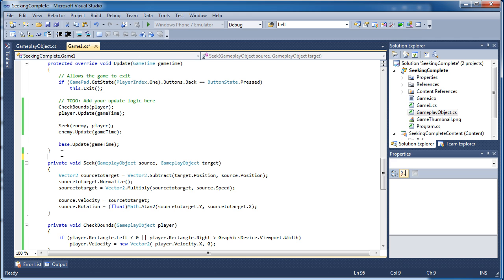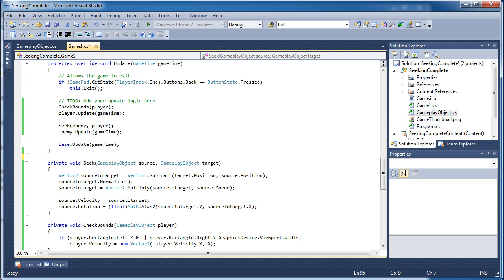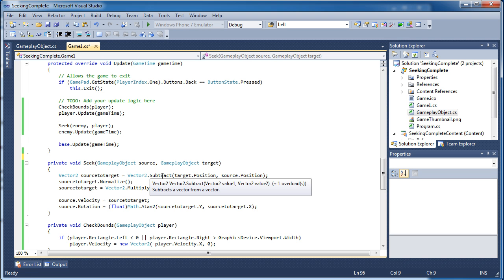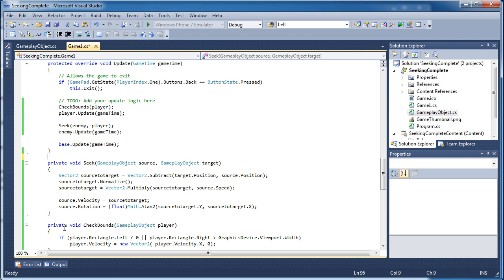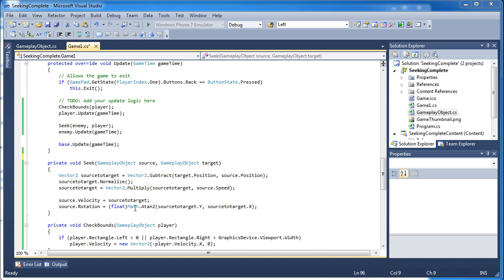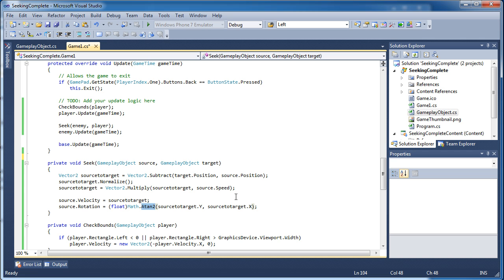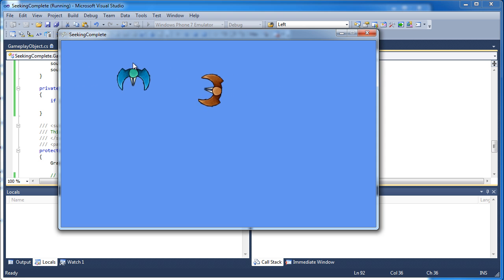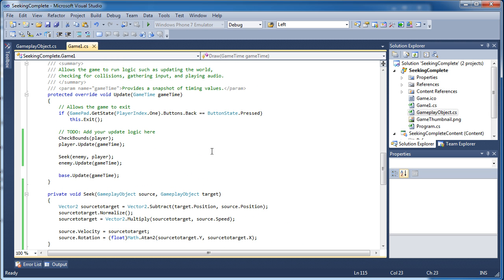[Game AI] Seeking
In the very first tutorial of the series, we cover the very basic movement behavior known as Seeking.  The act of Seeking simply directs an object towards another object or position.